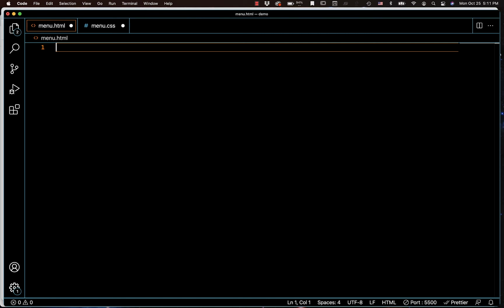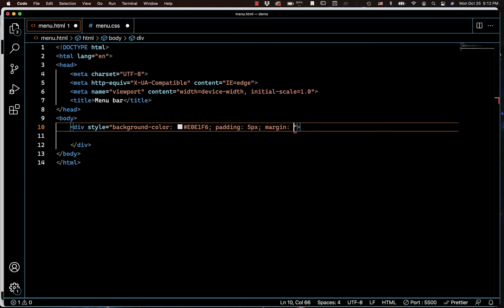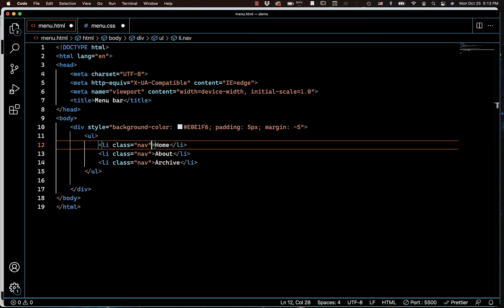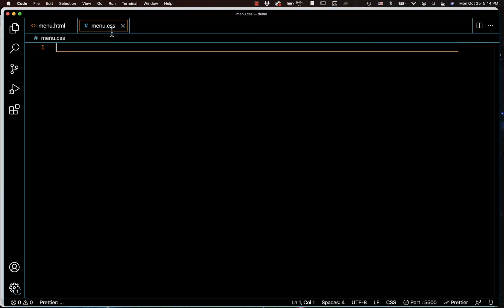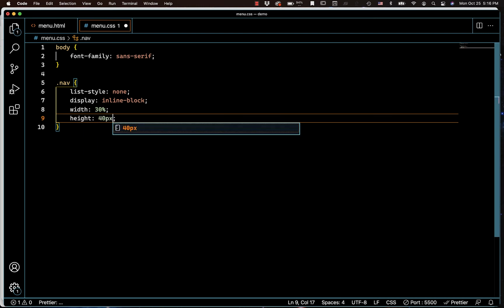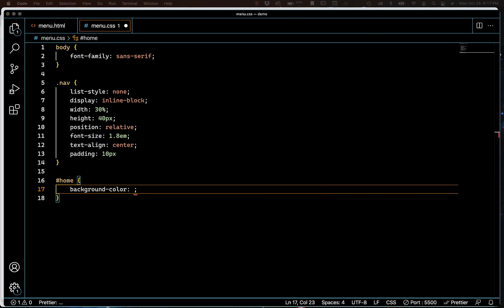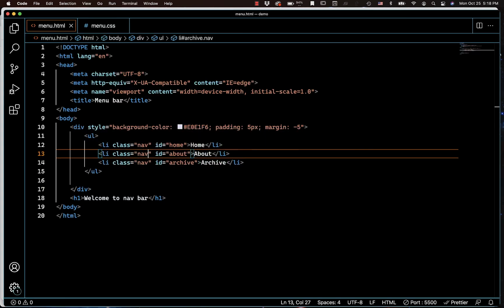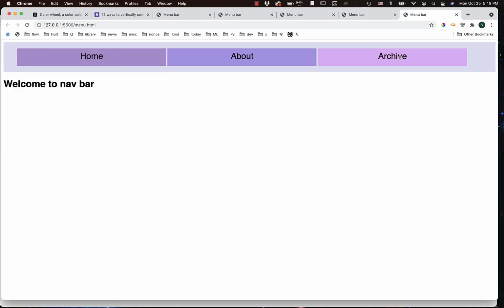navbar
How to create a nav bar with CSS